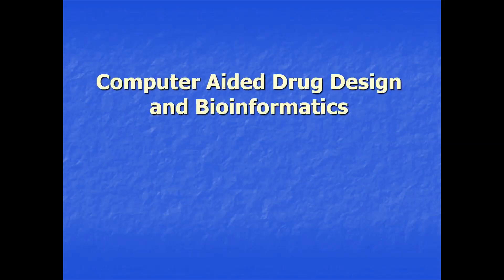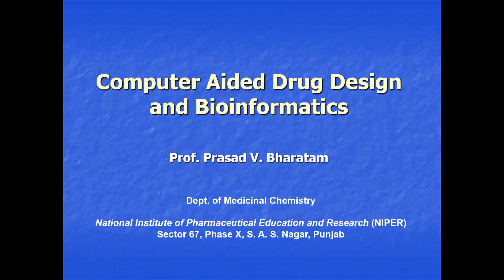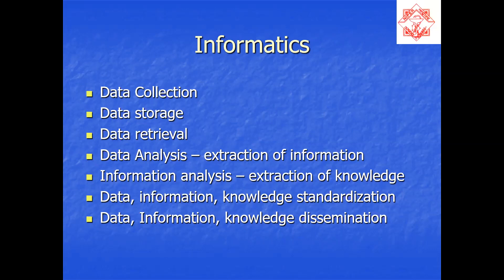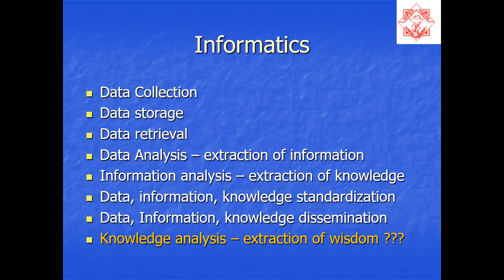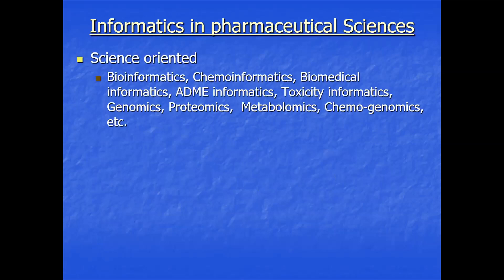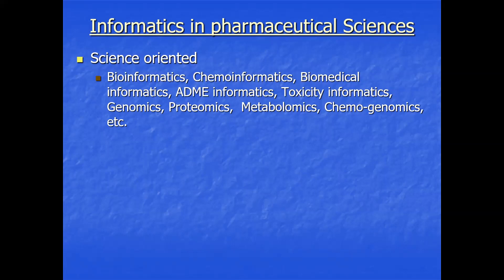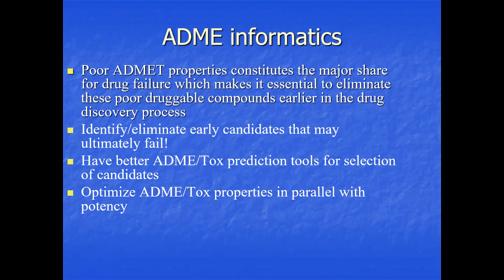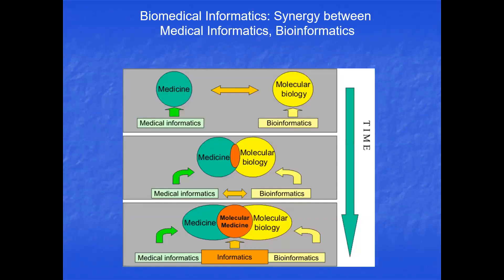Prof. P.V. Bharatam - Pharmacoinformatics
HIT SUMMIT 2021 | 19th Oct 2021 @ 02:45 PM Session 2